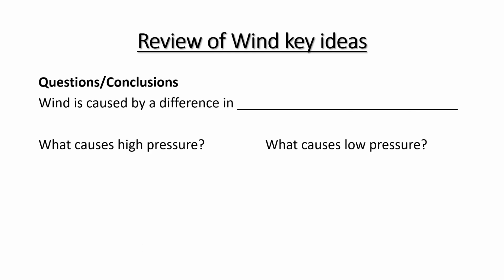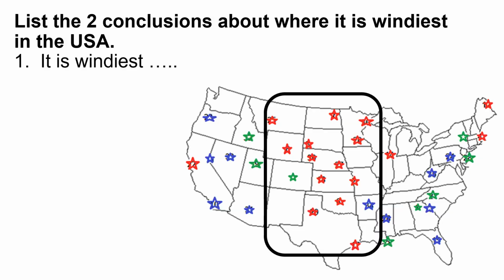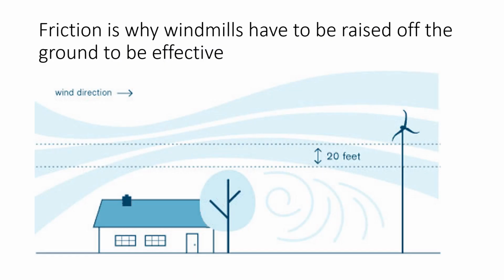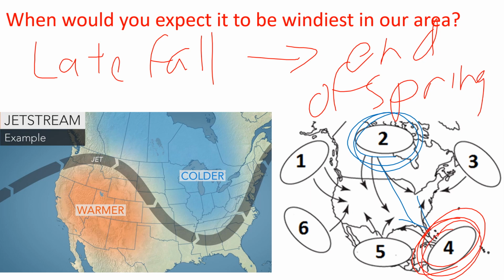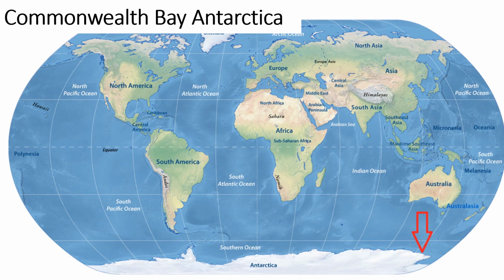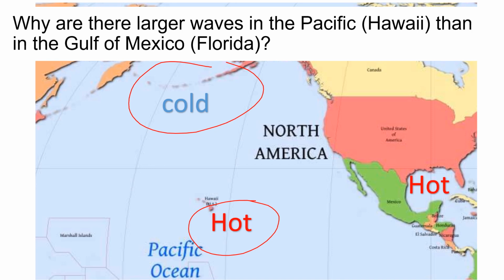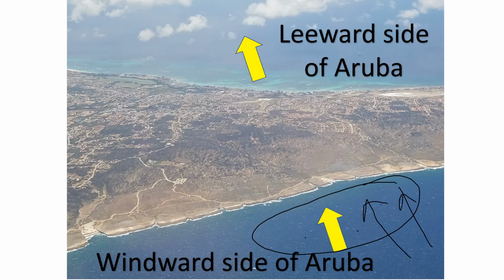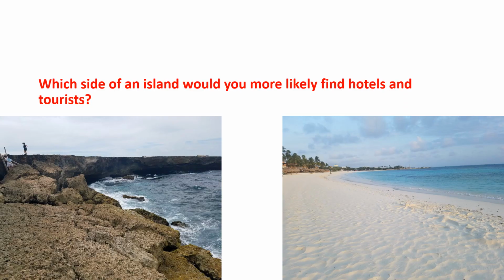weigand earth systems - Wind Mapping 2023